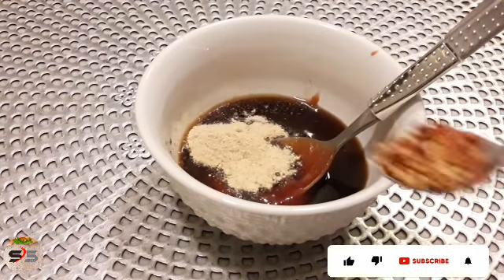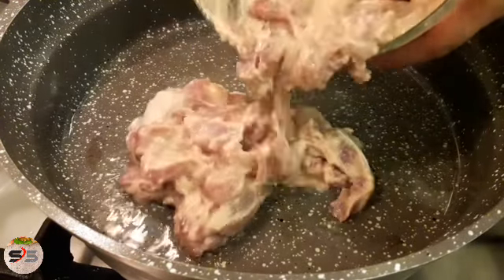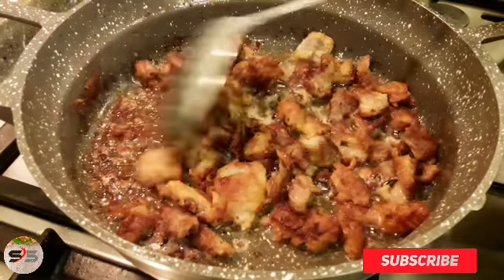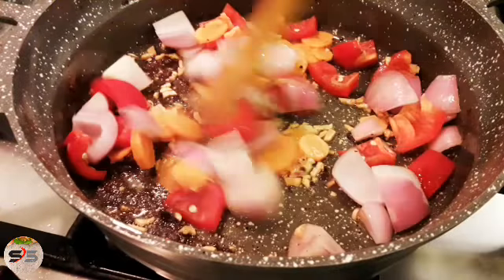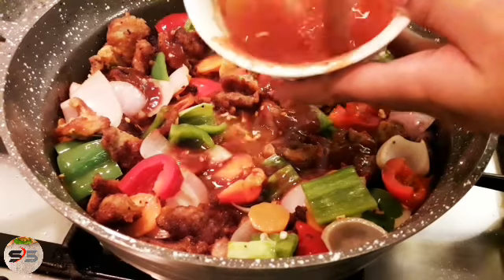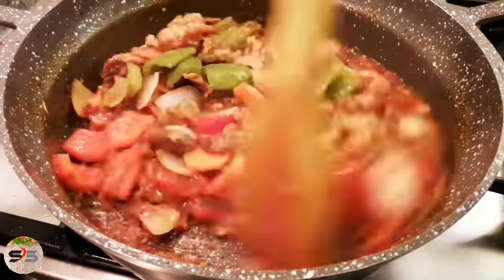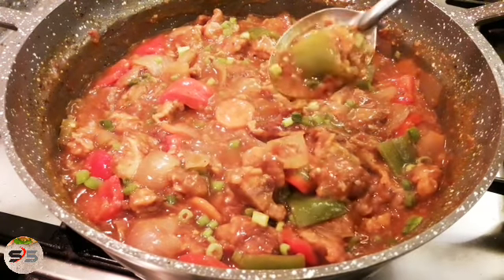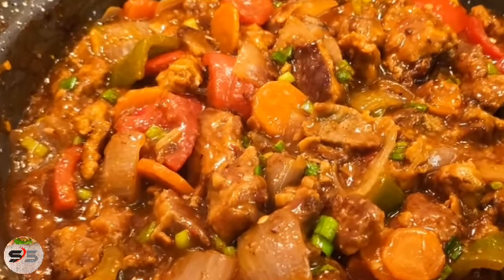বিফ চিলি রেসিপি!! রেস্টুরেন্ট স্টাইলে পারফেক্ট রেসিপি!! Beef chilli recipe Restaurant style!!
বিফ চিলি রেসিপি!! রেস্টুরেন্ট স্টাইলে পারফেক্ট রেসিপি!! Beef chilli recipe Restaurant style!! ( চিলি বিফ রেসিপি ) Chilli Beef Recipe!!

Beef curry!! Beef recipe!! Beef Rezala Recipe!! Chicken Rezala Recipe!! Chicken!!
Chicken Recipe!! Chicken Roast!! Recipe!! Bangla Recipe!! Beef Kebab!! Beef tikka!! Beef kala bhuna!! Beef black roast!!
beef black roast recipe!! beef stick recipe!!
Bangladesh style Chilli beef recipe!!
Beef chilli Bangladeshi style!!
Restaurant style chilli beef recipe!!
Chinese Recipe!! Chinese chilli beef recipe!!
Chinese Beef Chilli Recipe!!
Vegetables Recipe!! onion Recipe!!
Chilli recipe!! Chilli curry!! Samira sanjana!!

tomato sauce recipe!!

ধন্যবাদ!!